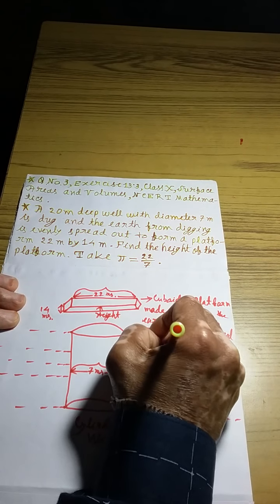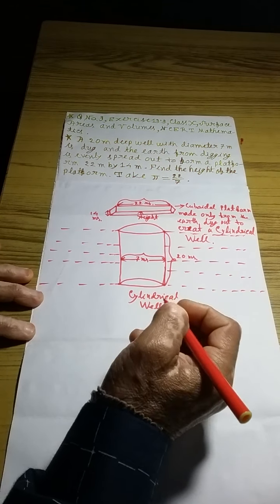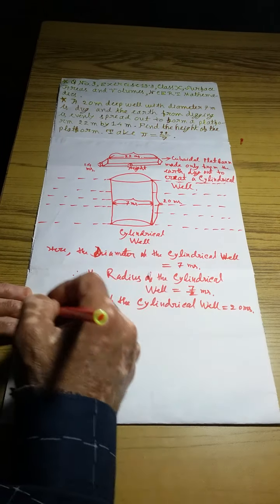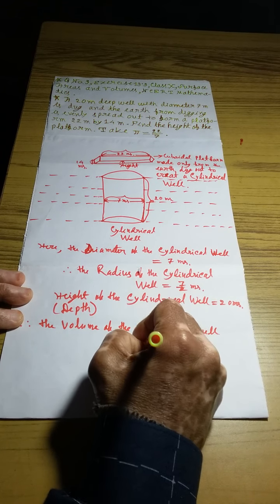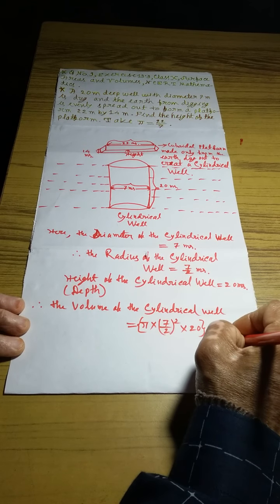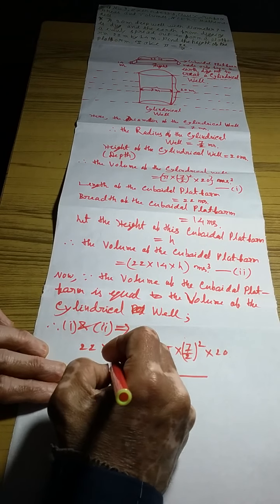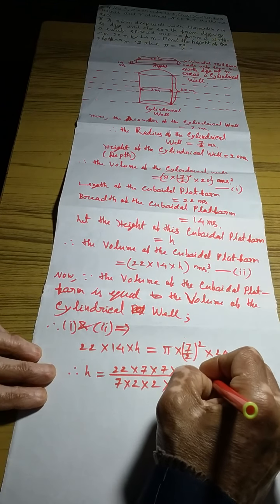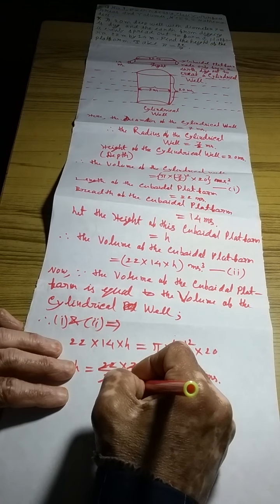A 20m deep well with diameter 7m is dug and the earth,Q.No.3,Exercise13.3,ClassX,S.Areas&Vols.NCERT.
Hello students, my name is Anup Kumar Dutta. Today, in my YouTube Tutorial Video of the series of Educational Videos on NCERT Mathematics which is completely free to you, I have just taken the question numbered 3 from the Exercise 13.3 of your book, ClassX, NCERT Mathematics under the chapter 'Surface Areas and Volumes'. In this 'A 20 m deep well with diameter 7m is dug and the earth. ,Q.No.3, Exercise 13.3, Class X, 'Surface Areas and Volumes', NCERT Mathematics' video I have just tried to learn you how to proceed to the solution as clearly as I can.I have used some symbols and techniques to spare a little bit time in this 'Surface Areas and Volumes, ClassX, NCERT Mathematics, Q.No.3, Exercise 13.3' video.